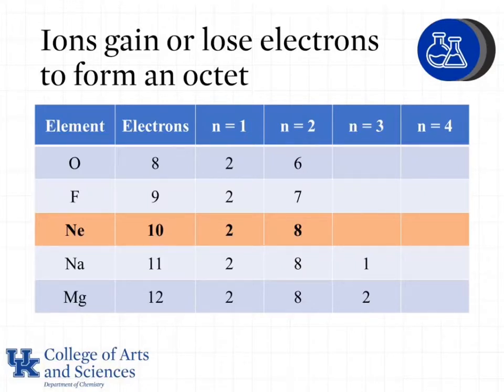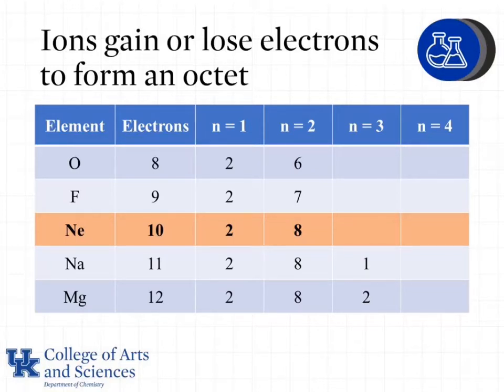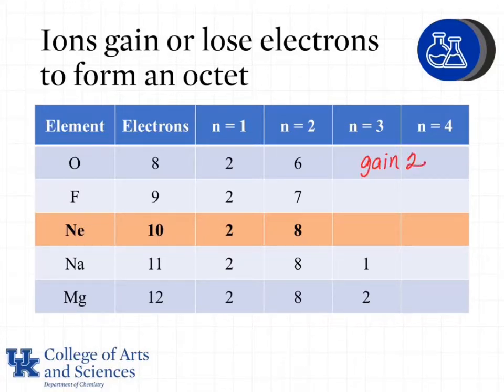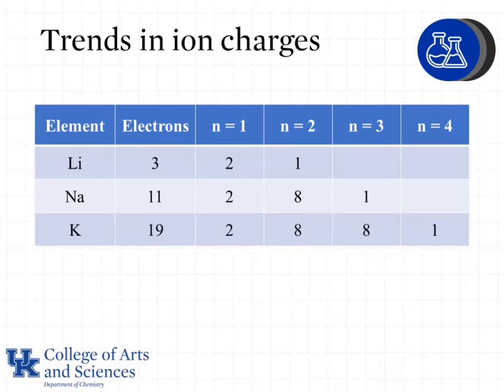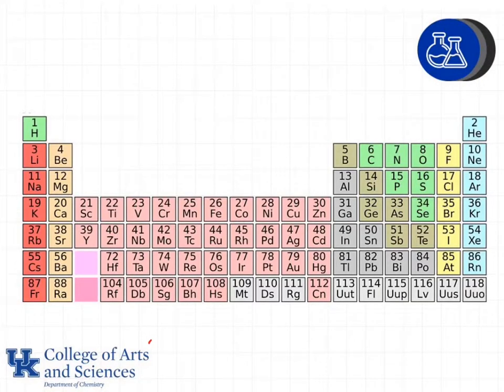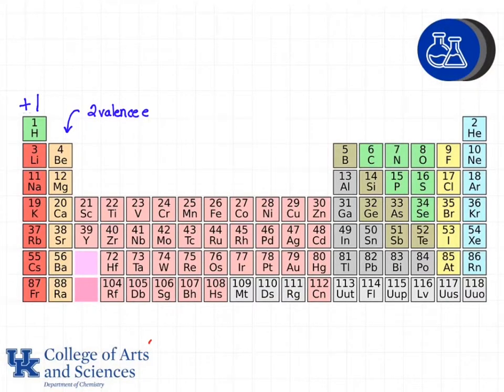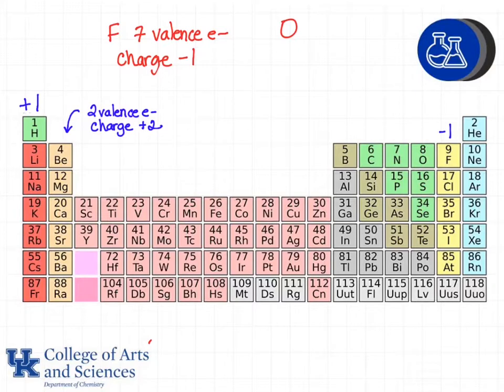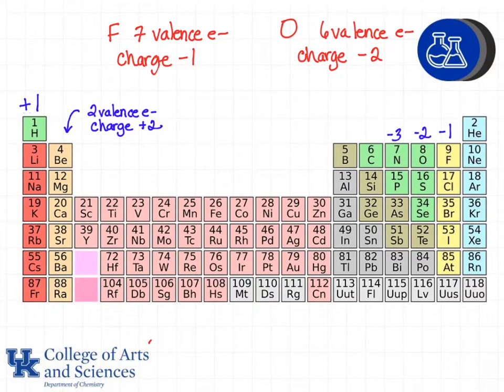2 5B Ion charges